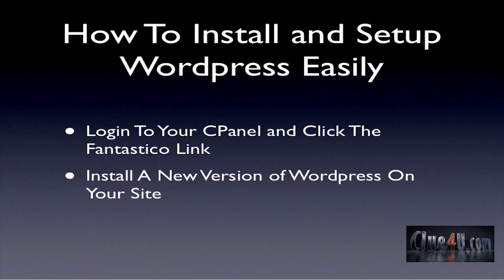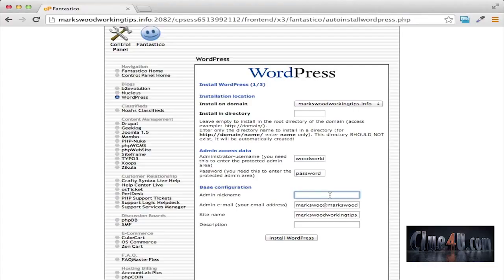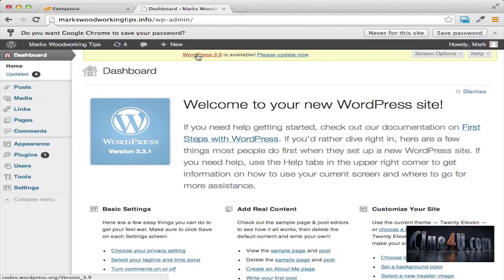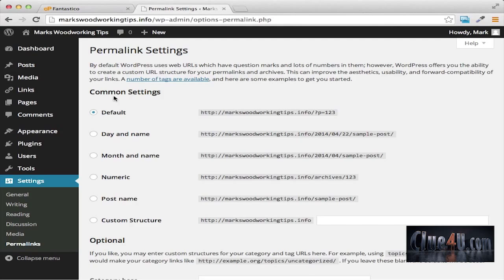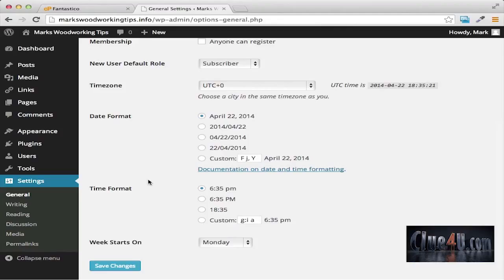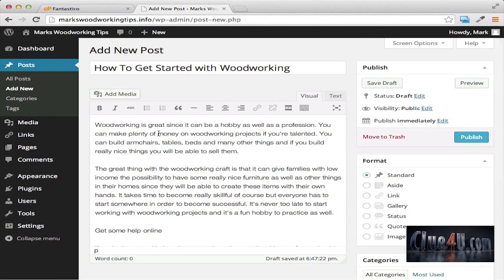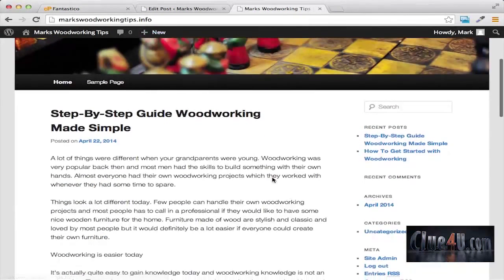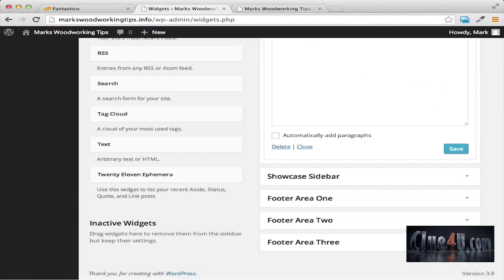Easy Internet Marketing Step By Step Guide - Chapter 6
The Fast and Easy Way To Make Your First Dollar Online Without Any Experience.

In this training we will create a little Wordpress Suter in a profitable niche. This Site will be monetized with products from the ClickBank Marketplace.

The Site will be created using mostly FREE and very low cost content. We willthen drive traffic using a couple of proven FREE methods.

- This Training is perfect for Beginners
- You don’t need any experience
- You don’t need a lot of money